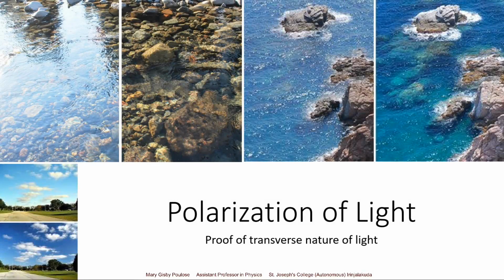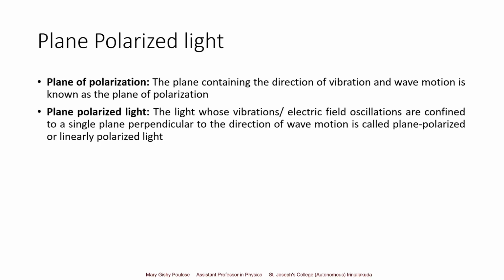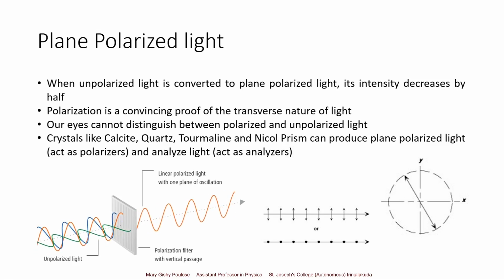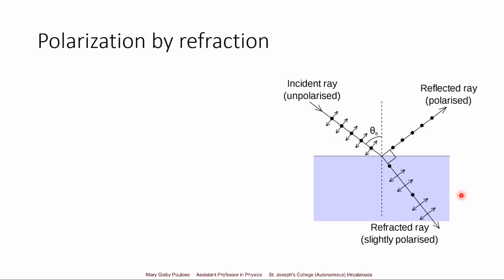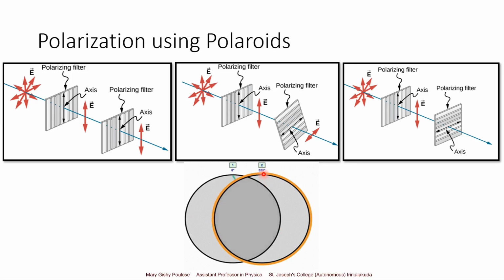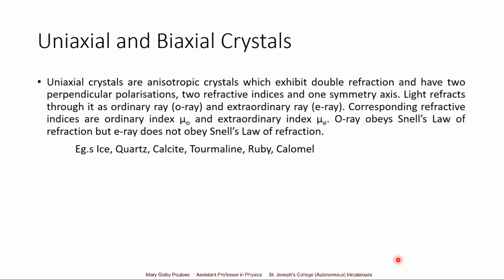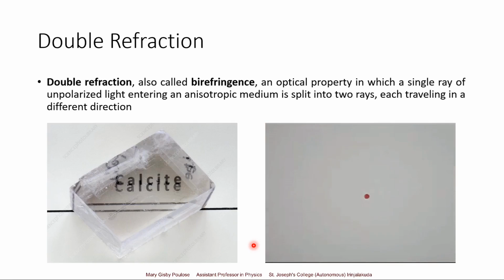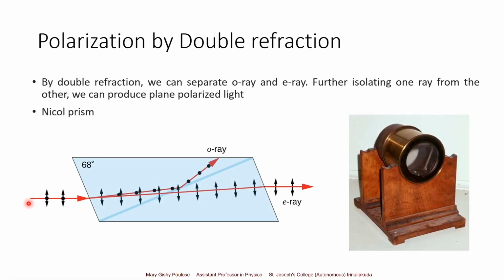Class 40 S5 Optics